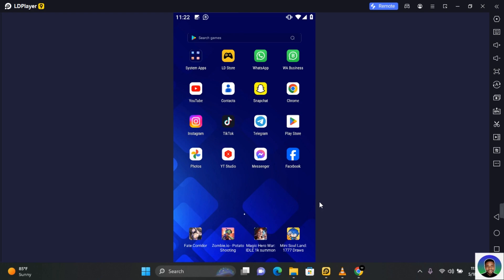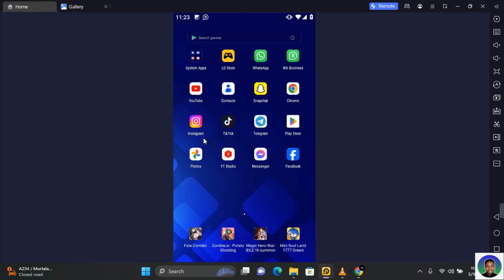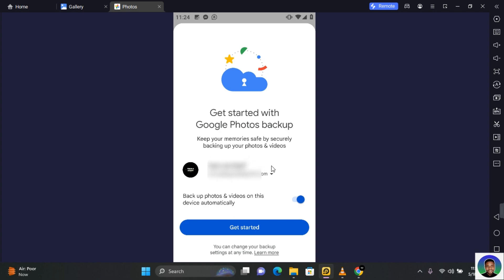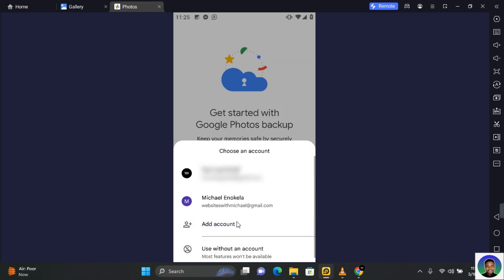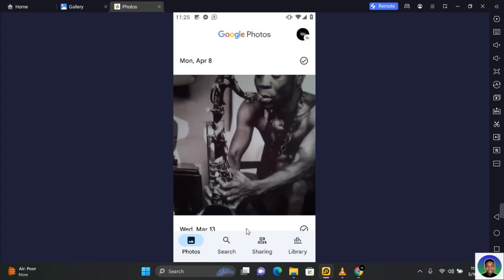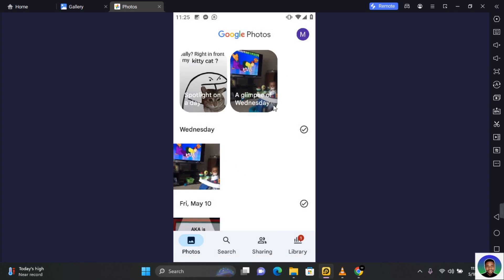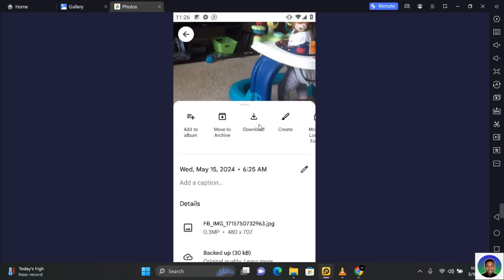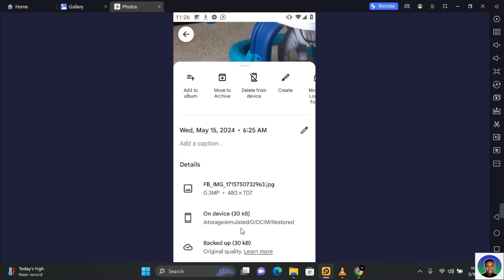How to Restore Photos from Google Photos - Full Guide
Need to recover your precious memories? In this tutorial, "How to Restore Photos from Google Photos," we'll guide you through the steps to retrieve deleted or archived photos from Google Photos. Whether you've accidentally deleted a picture or want to restore an image from your archives, this guide will help you get your photos back effortlessly.

Recovering deleted photos on Google Photos
How to retrieve photos from Google Photos
Restoring archived photos on Google Photos
Google Photos recovery guide

Ensure your memories are always safe and accessible! 💬 Chat me On WhatsApp